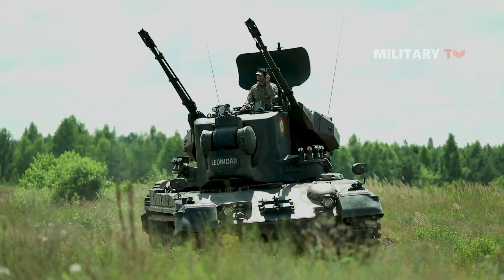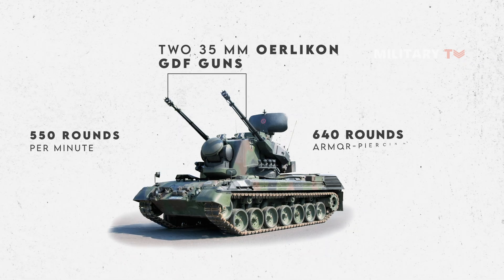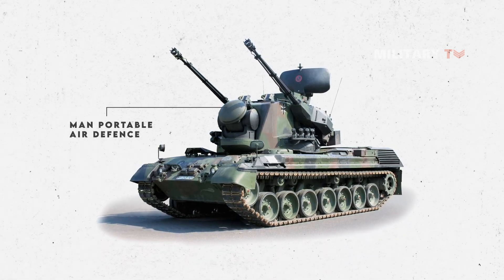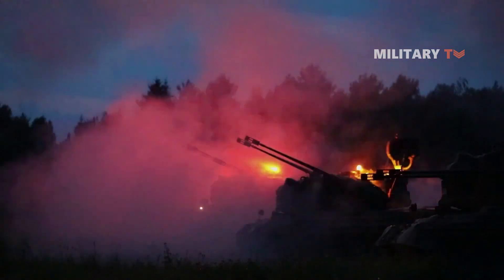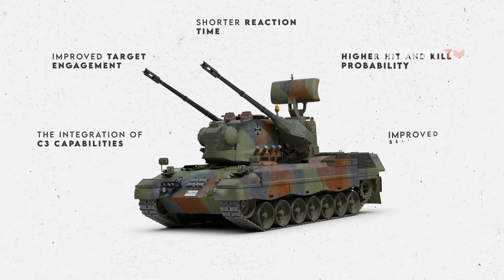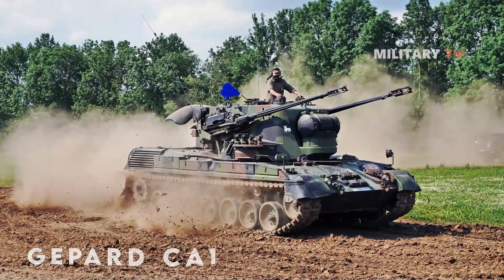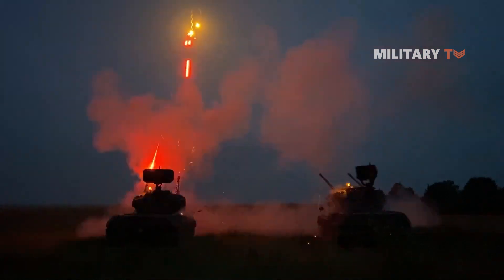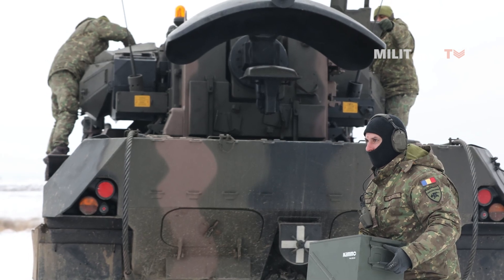Is Gepard effective against drones?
The German government authorized Krauss-Maffei Wegmann to transfer 50 Flakpanzer Gepard anti-aircraft vehicles to Ukraine on April 26, 2022, and the first three Gepards arrived in Ukraine on July 25, 2022. A test revealed that a supply of Norwegian-made ammunition could not be fired by the Gepard, with a subsequent test of improved ammunition scheduled for August 2022. Thirty Gepards and 6,000 rounds had been delivered by September 20, 2022. Ukraine's Armed Forces had received approximately 50,000 Norwegian-made rounds for the Gepard in September 26, 2022. According to the report, the operational use of Gepard during Russia's invasion of Ukraine revealed that it is extremely effective against drones. Germany, Brazil, Chile, Jordan, Romania, and the Netherlands are currently using this anti-aircraft weapon.

In short, the Gepard, with twin Oerlikon 35 mm guns mounted on a Leopard 1 chassis, is a highly effective air defense system with greater mobility than others of its type. Because it is self-propelled and carries its own radars, the Gepard can operate as a standalone air defense unit as well as part of a larger coordinated effort. Despite its age, the upgraded Gepard 1A2 variant can still operate successfully in a modern threat environment.